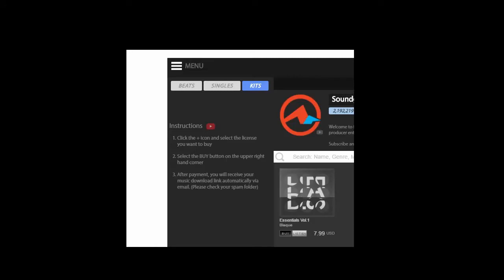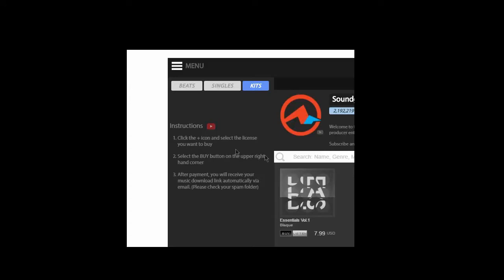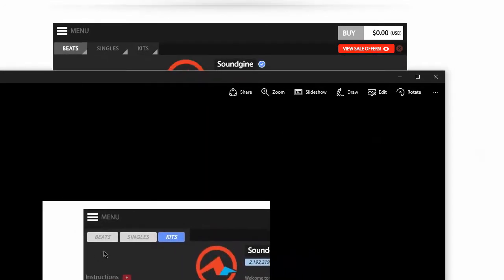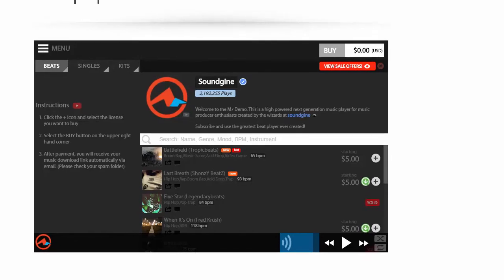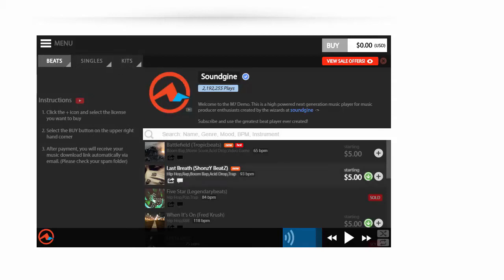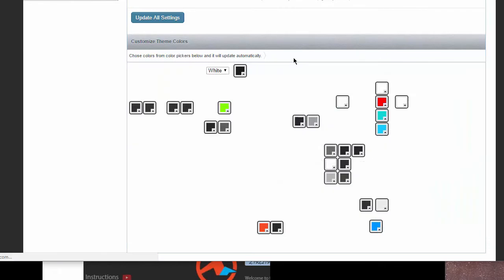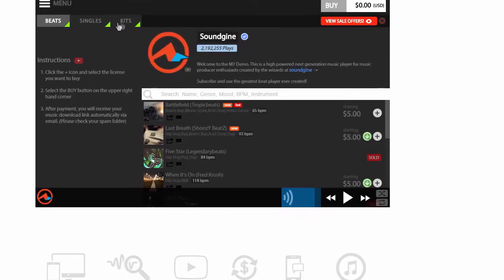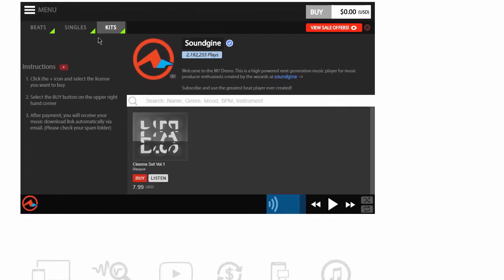New Tab Indicators (m7)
Newly redesigned tabs with customizable colors, NEATO!